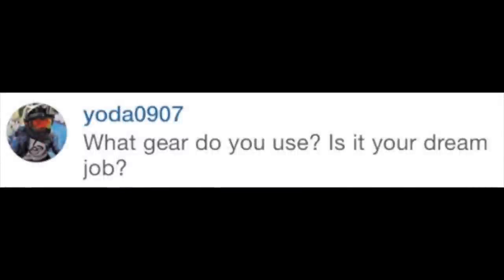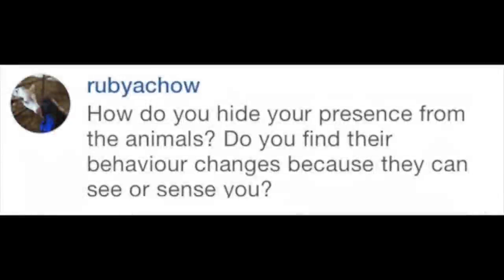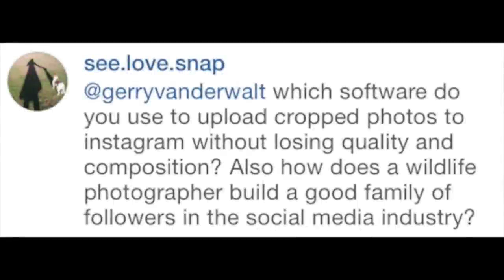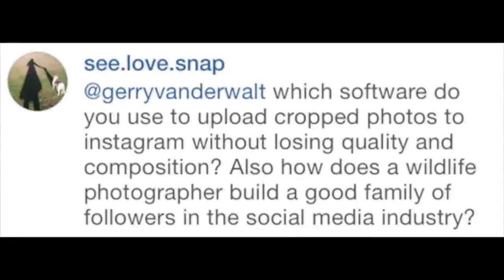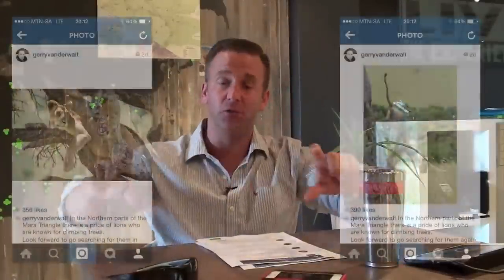Wildlife Photography Q&A: Episode 1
In this new series of videos Wild Eye's Gerry van der Walt answers your wildlife photography questions!

Anything goes... from travel arrangements and gear to destination info and in the field techniques!

Video timeline:

01:19    What gear do I use and is it a dream job?
04:05    How to get involved in the photographic photography guising industry?
08:07    How to hide your presence from animals?  Does their behavior change?
10:49   Instagram and building a social media following as a wildlife photographer.

Let's change the way we discuss wildlife photography!